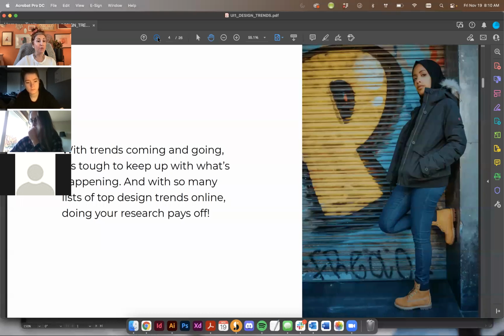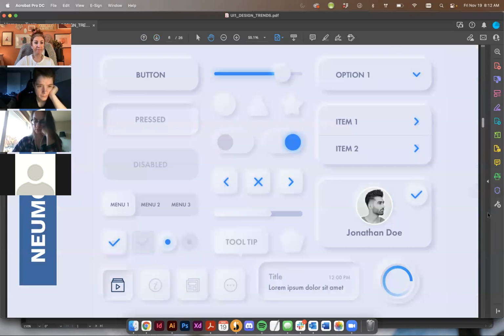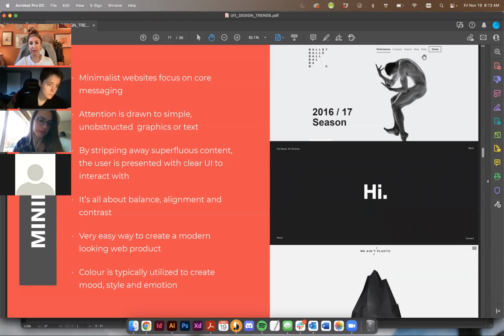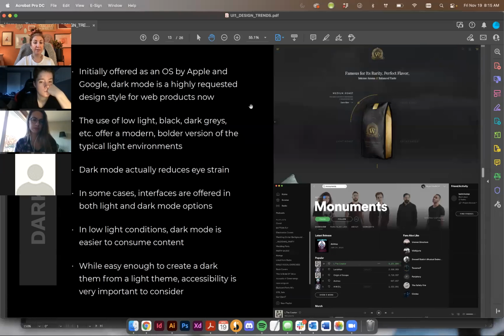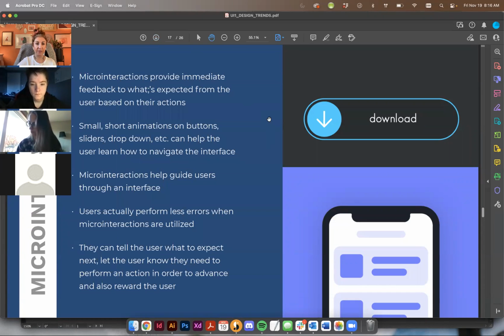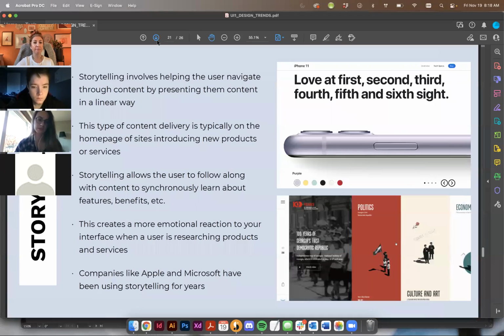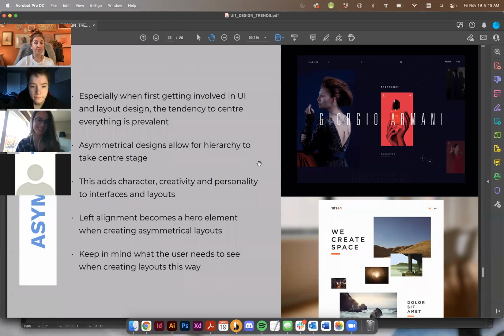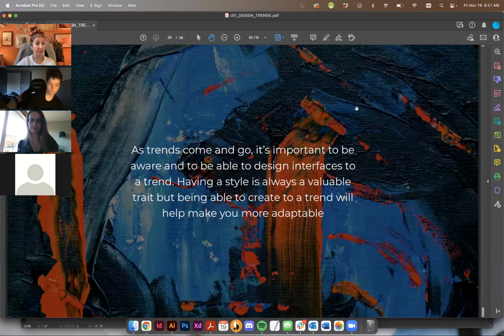UI Nov 19: LECTURE Design Trends